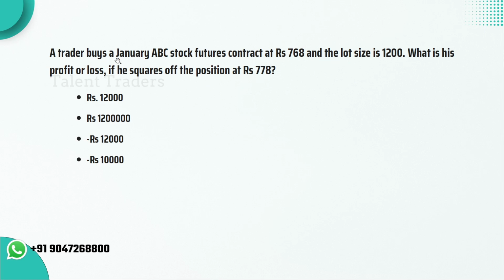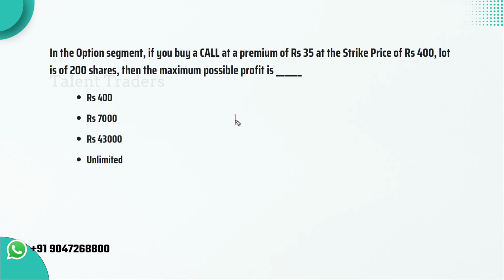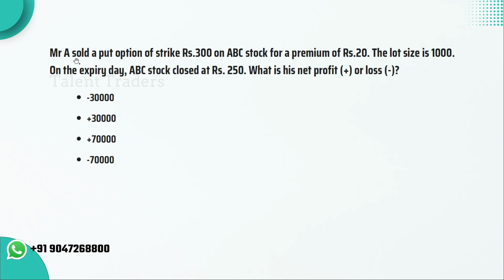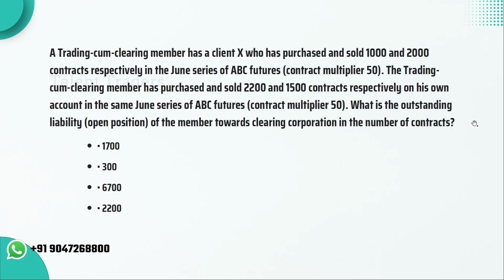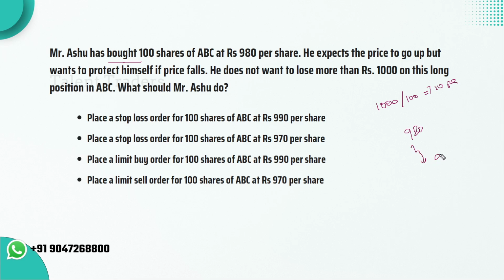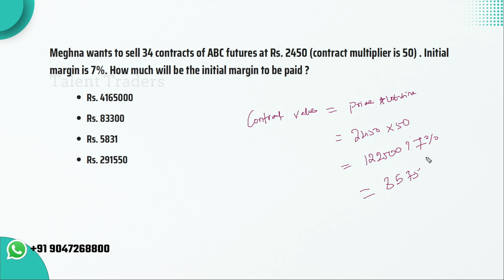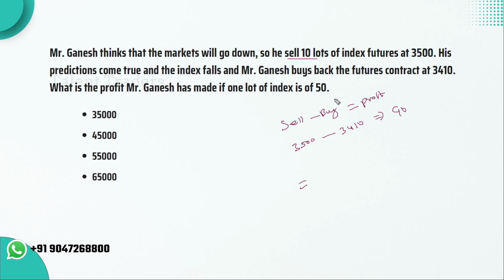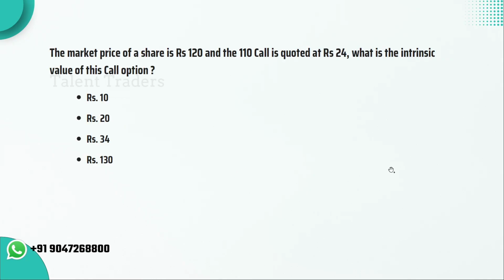NISM Series XIII SIF Math's Practice I Step by Step Solving Method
This video explains how to solve calculation (math) questions in NISM Series XIII – Specialized Investment Funds (SIF) Exam using a simple and practical method.

I have successfully cleared the NISM Series 13 certification and trained 2 candidates who also passed the exam. In this session, I am sharing the same solving approach used in real exam preparation.

📌 In this video:
• Step-by-step calculation solving method
• Important math concepts for NISM 13 (SIF)
• Exam-oriented shortcuts and techniques

This video is useful for candidates preparing for the NISM Series XIII – Specialized Investment Funds (SIF) Certification Exam, especially those who want clarity in calculation-based questions and improve their confidence in solving exam math's.

SIF exam nism
sif exam training
sif exam questions
sif exam math questions
NISM common derivatives exam
NISM common derivatives mock test
important math questions NISM common derivatives
important math questions SIF exam nism
nism 13 exam preparation
nism XIII questions for exam
NISM XIII SIF Exam Tutorials
NISM XIII SIF math Exam Tutorials
NISM Series XIII – Common Derivatives
how to clear nism 13 exam